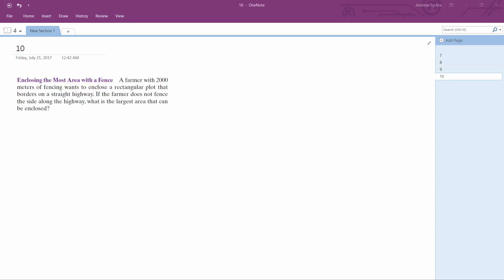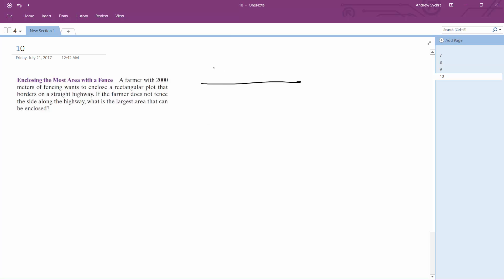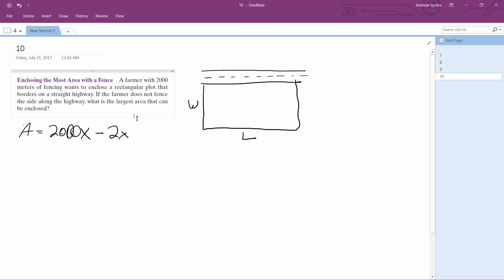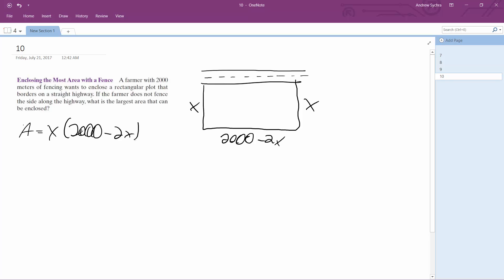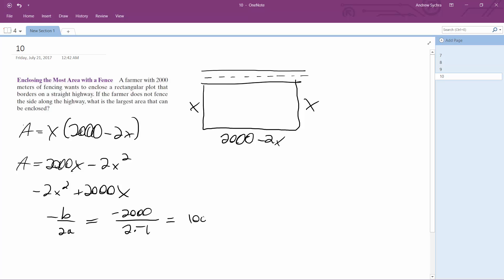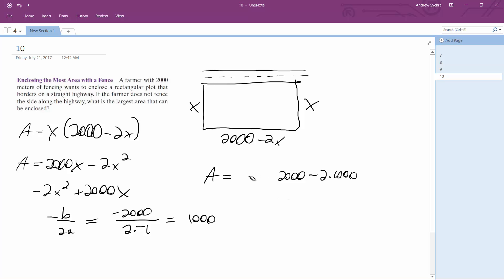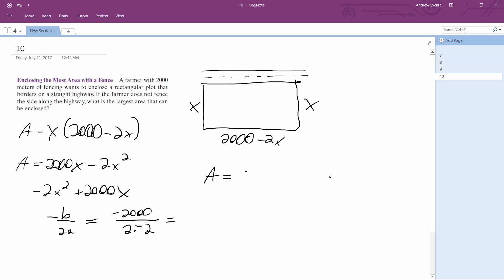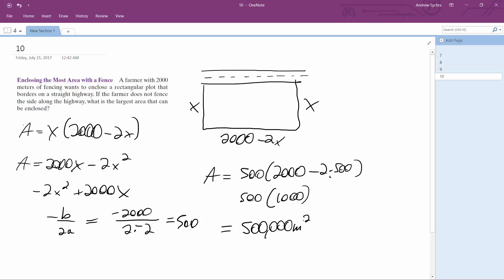Enclosing the Most Area with a Fence A farmer with 2000 meters of fencing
Enclosing the Most Area with a Fence A farmer with 2000 meters of fencing wants to enclose a rectangular plot that borders on a straight highway.If the farmer does not fence the side along the highway,what is the largest area that can be enclosed?